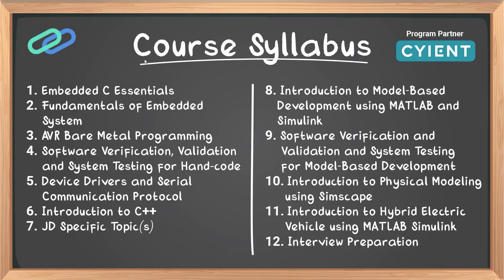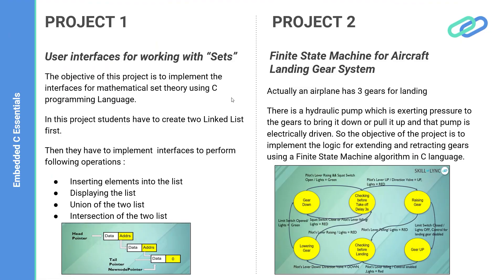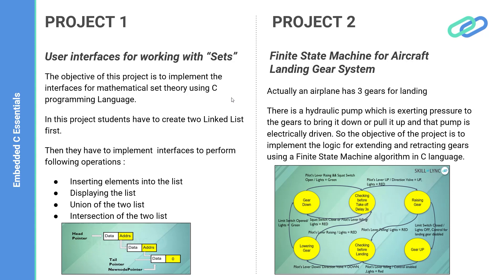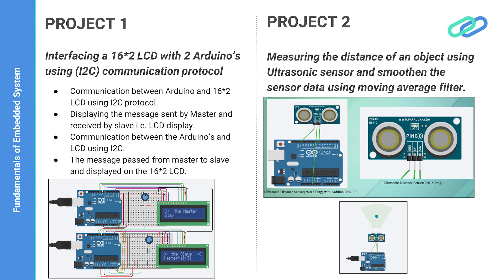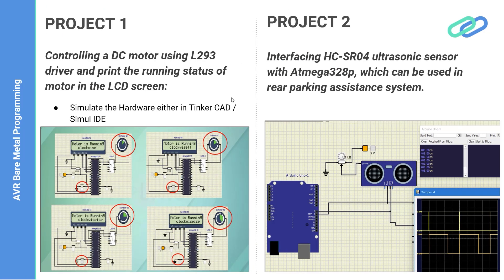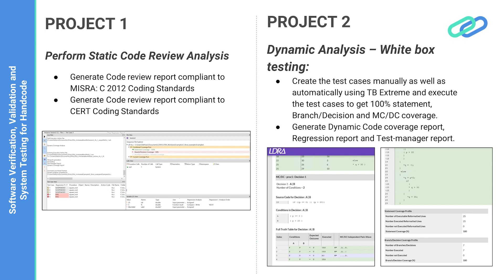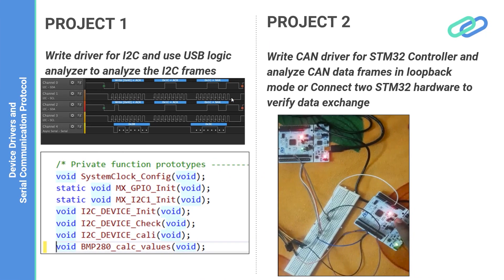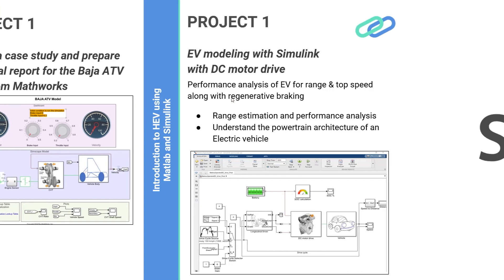Top Projects on Embedded Systems | Skill-Lync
Jegan, a technical specialist from Skill-Lync is here to give you some insights about the Post Graduate Program in Embedded Software Development & Validation for EV Applications. He explains the projects under different modules that you will work on after enrolling in this course. Watch the video till the end.

Timestamps below:
0:25 -  Syllabus of PG Program in Embedded Software Development & Validation for EV Applications
0:58 - Projects of Embedded C Essentials course
2:44 - Projects of Fundamentals of Embedded System course
3:58 - Projects of AVR Bare Metal Programming course
4:25 - Projects of Software Verification, Validation and System Testing for Handcode course
5:18 - Projects of Device Drivers and Serial Communication Protocol course
5:53 - Project of Introduction to Physical Modeling Using Simscape course
6:23 - Project of Introduction to HEV using Matlab and Simulink course

1. Skill-Lync is an e-learning platform for Engineering students with over 15000+ students.
2. Learn industry-oriented technical skills.
3. Work on 15+ industry-relevant projects
4. Create a strong portfolio to establish your practical expertise.
5. Attend live video conferencing support sessions every week.
6. Clarify your doubts through interactions with industry experts and the Skill-Lync support team.
7. Get recruited with the help of our placement assistance team.

Post Graduate Program in Embedded Software Development & Validation for EV Applications